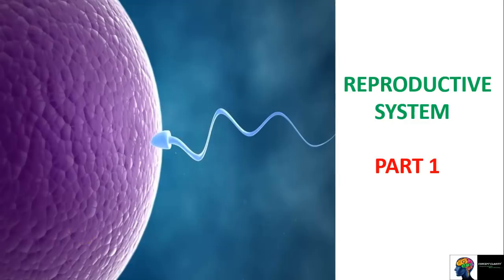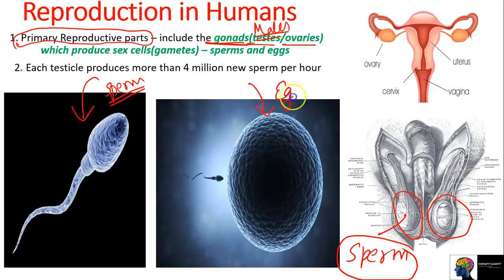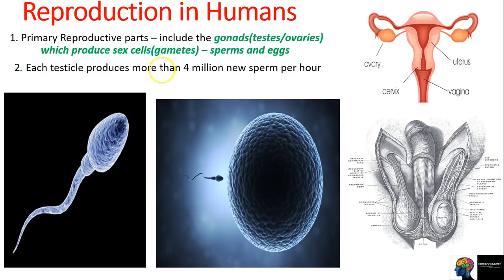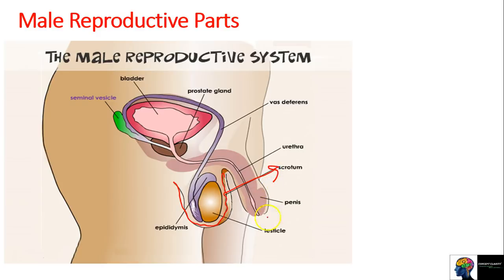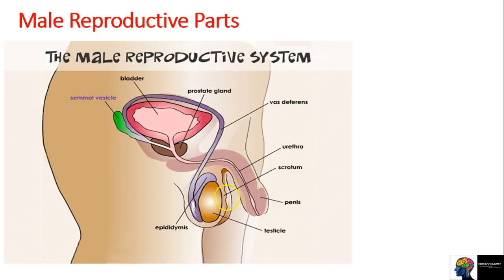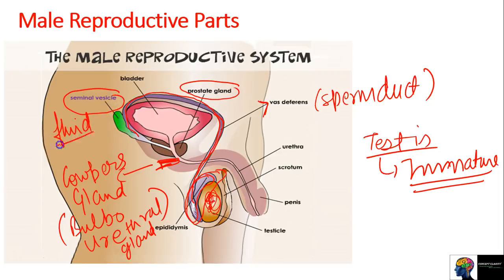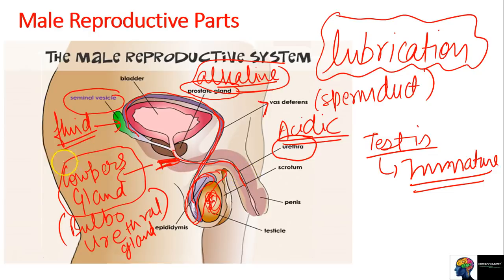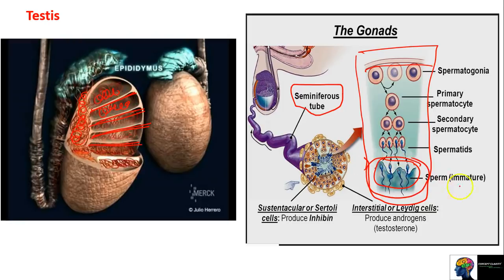Reproductive System - ICSE class 10th Biology(Part 1)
Kindly Share the Above Video with Other Students too,so that everyone can reap the benefits...Thanks